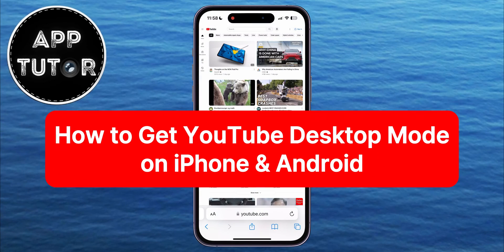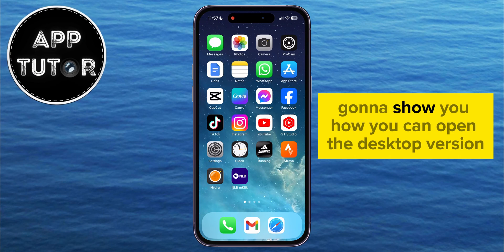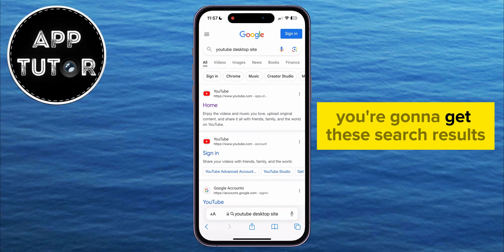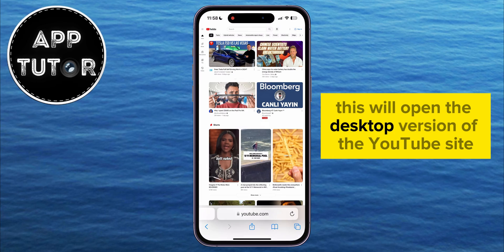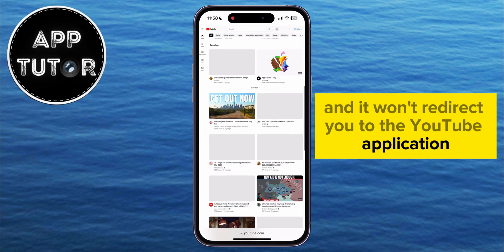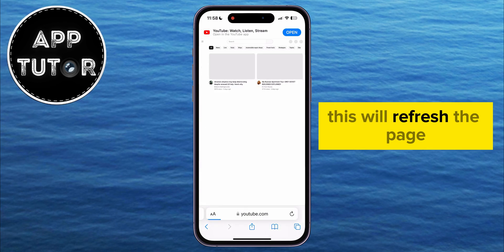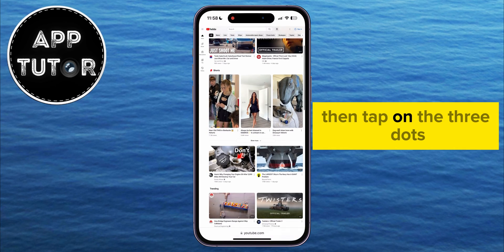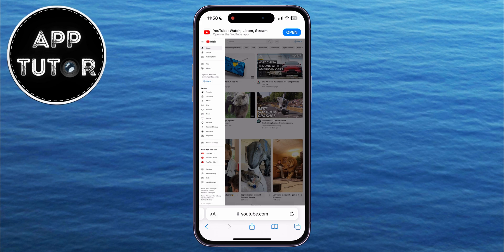How to Get YouTube Desktop Mode on Mobile (iPhone & Android) [2024]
Are you tired of limitations when using YouTube on your mobile device? Look no further! In this step-by-step guide, we'll show you how to unlock the power of YouTube's desktop mode right from your iPhone or Android device in 2024. With the rise of mobile browsing, accessing desktop features on YouTube can greatly enhance your viewing experience, giving you more control and functionality.